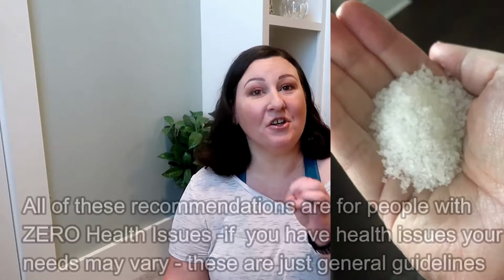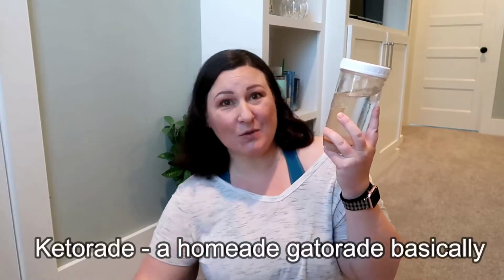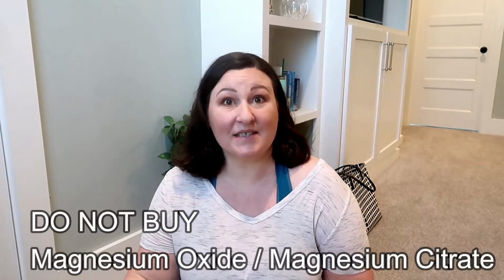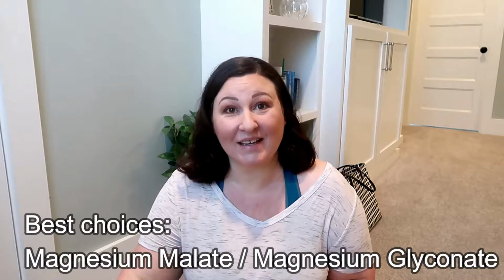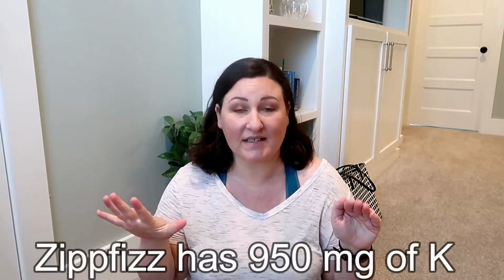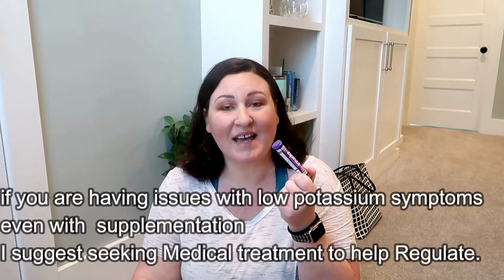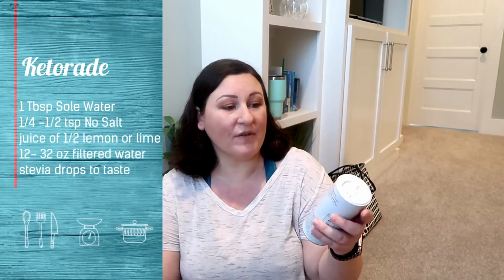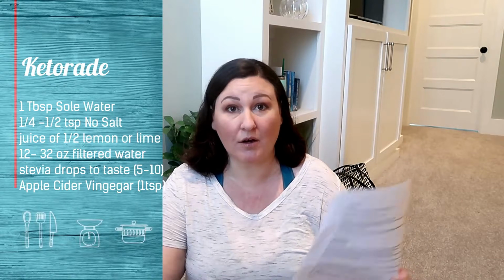Keto ELECTROLYTES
😕 Don't Know How To Start Ketodiet Properly?
💯 Or want to lose 5-10 lbs in the first week alone with ketolifestyle ?
✅ You can click our link to get Everything You Need for keto Success. Imagine… armed with 4-week meal plan, 7 Keto guide books, and the 3 bonus guides… you’ll be able to start strong and finish strong. 💪
📖 The 28-Day Keto Challenge is a well-crafted plan to get you through the first month.⠀
You'll get a 28-day meal plan to guide you every step of the way. You’re never left to figure things out on your own. Nothing is left to chance.⠀
Simply follow the plan, and you WILL succeed. God willing 🙏⠀